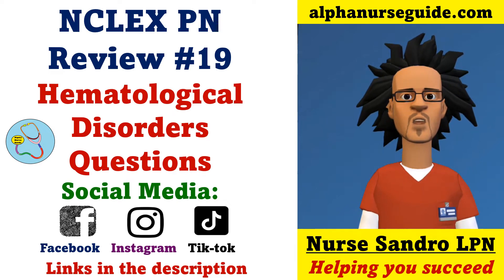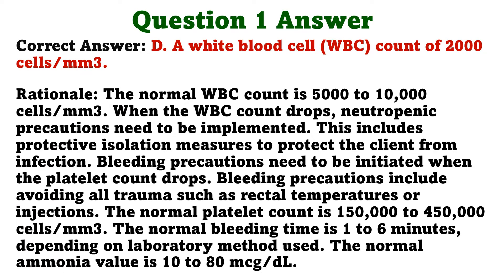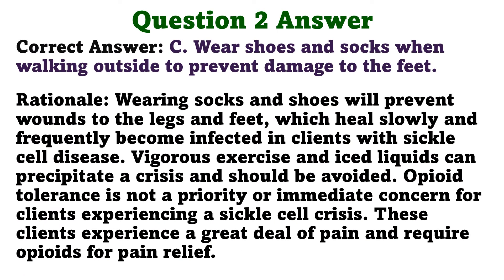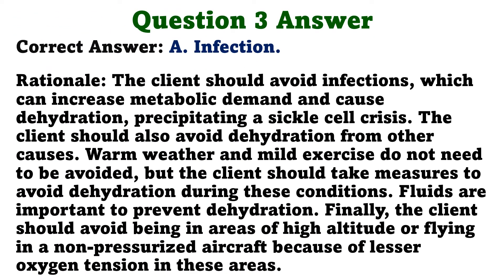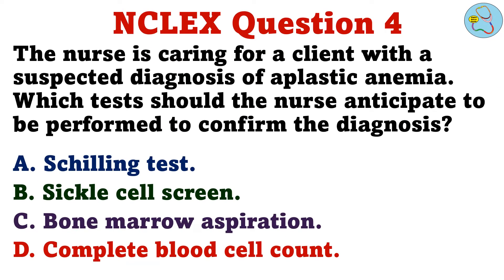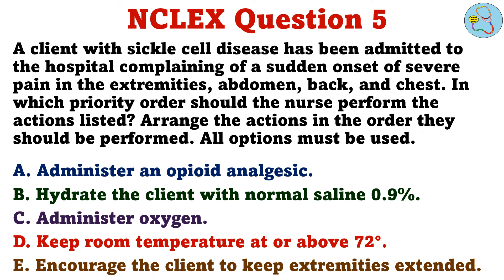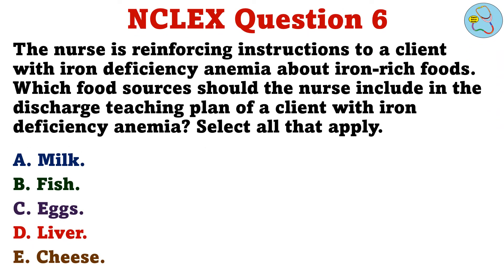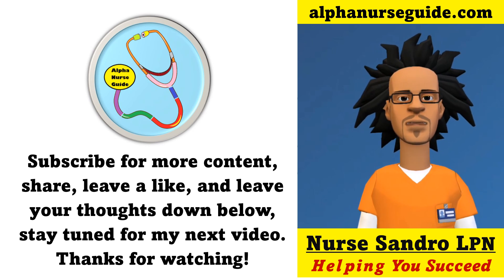NCLEX PN Questions and Answers #19 | NCLEX PN Review | NCLEX LPN | Rex-PN Exam | NCLEX LVN | CPNRE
1. NCLEX PN / LPN / LVN Reviews
2. Physical Notes on Amazon
3. Digital Notes on Etsy